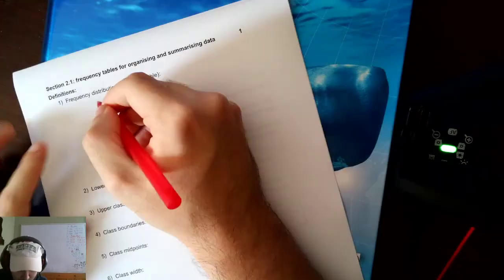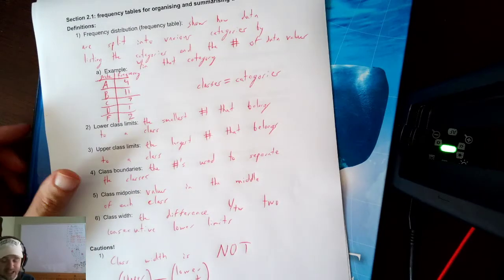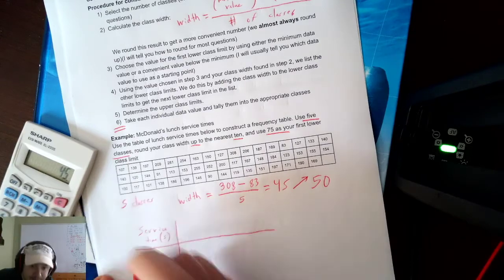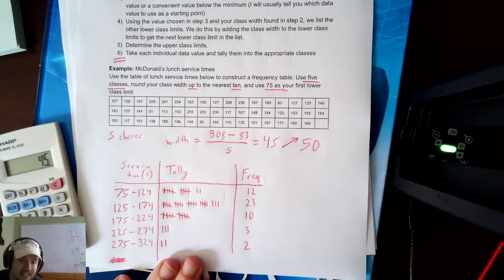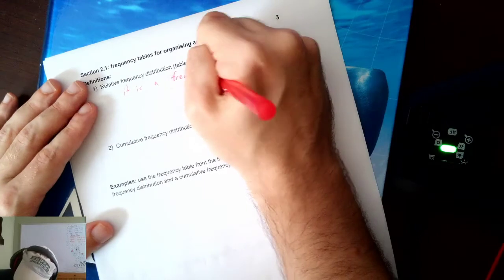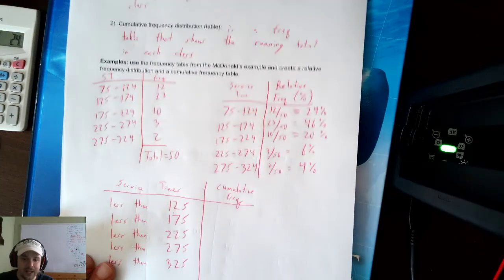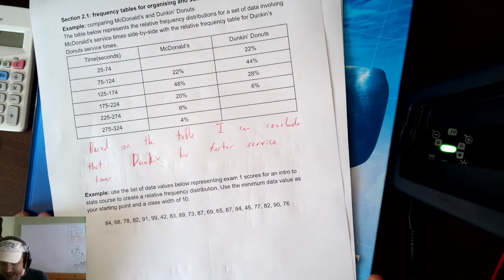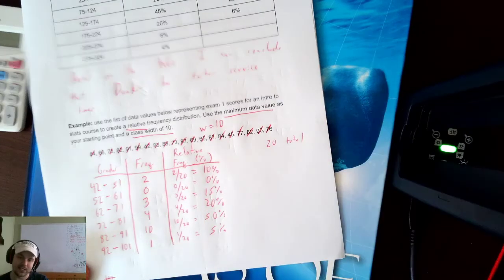Section 2.1 (MAT121)